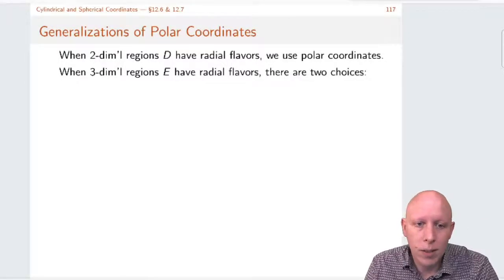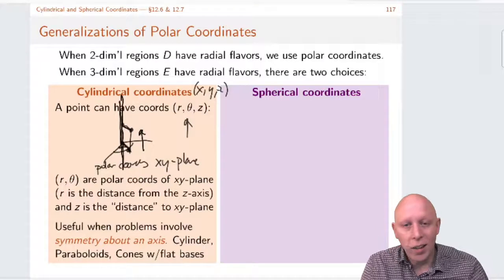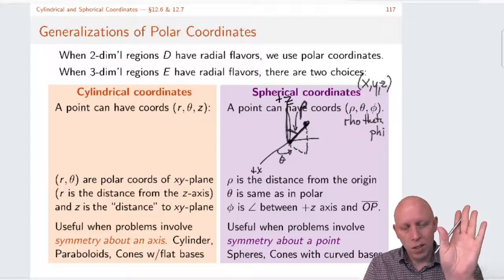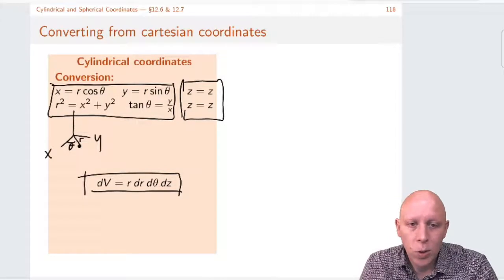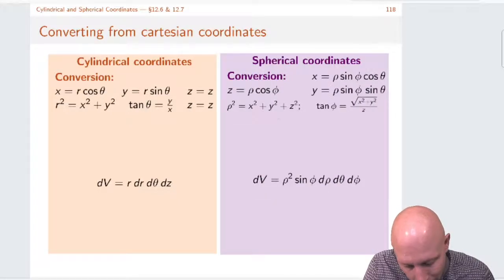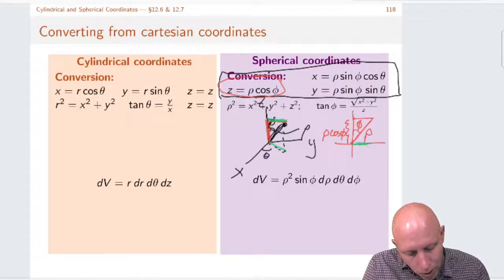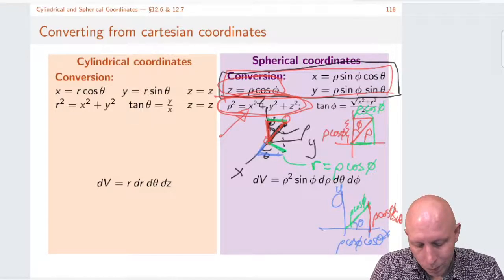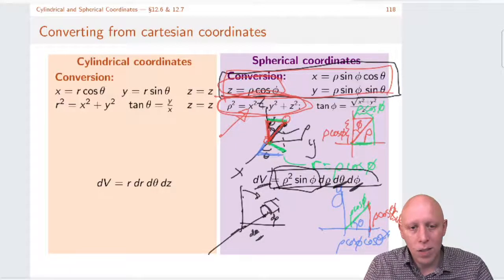Multivariable Calculus - Ch 12.6 & 12.7 - Introduction to Cylindrical and Spherical Coordinates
Careful: There is an error near the end of this video! The "r" in spherical coordinates is "ρ sin(ϕ)", not "ρ cos(ϕ)". That means that the correct values for x and y are "x = ρ sin(ϕ) cos(θ)" and "y = ρ sin(ϕ) sin(θ)" as written at the top of the slide.  In the video I correct this and go into more detail about the conversion back and forth with Spherical Coordinates. Sorry for the confusion!